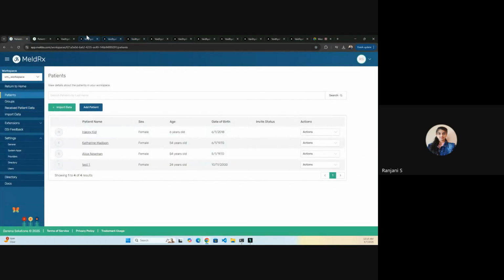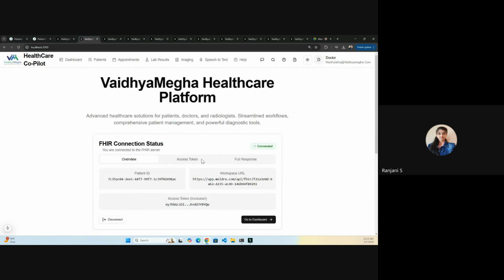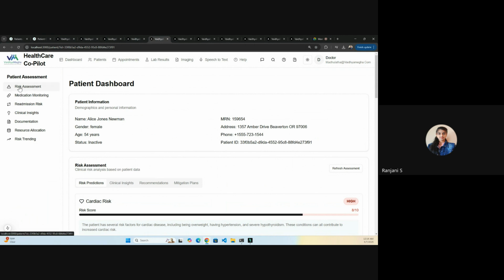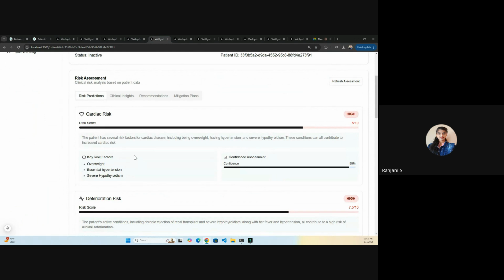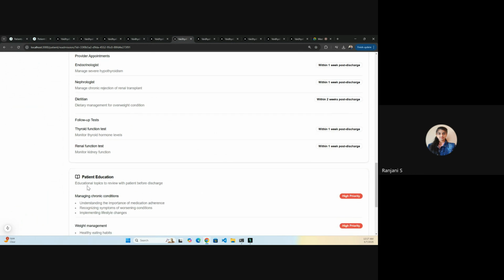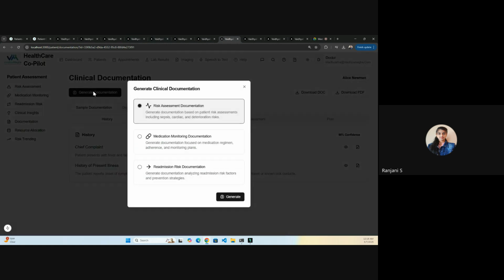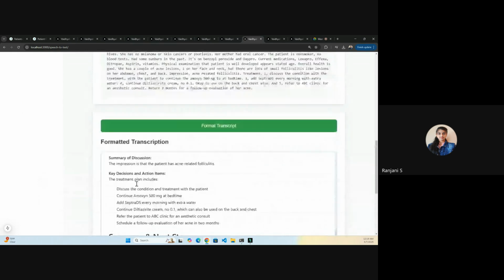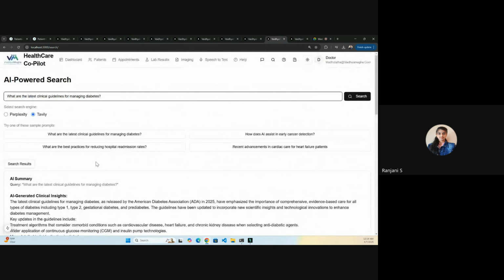Agentic HealthCare Co-Pilot: AI-Powered Clinical Decision Support with SMART on FHIR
𝐅𝐞𝐚𝐭𝐮𝐫𝐞𝐬:
- 𝐀𝐈 𝐑𝐢𝐬𝐤 𝐀𝐬𝐬𝐞𝐬𝐬𝐦𝐞𝐧𝐭: Instantly identify patient risks with actionable clinical insights. (Sepsis, Cardiac, Deterioration)
- 𝐌𝐞𝐝𝐢𝐜𝐚𝐭𝐢𝐨𝐧 𝐌𝐨𝐧𝐢𝐭𝐨𝐫𝐢𝐧𝐠: Helps in ensuring medication safety, adherence, and optimal dosing.
- 𝐑𝐞𝐚𝐝𝐦𝐢𝐬𝐬𝐢𝐨𝐧 𝐑𝐢𝐬𝐤 & 𝐃𝐢𝐬𝐜𝐡𝐚𝐫𝐠𝐞 𝐏𝐥𝐚𝐧𝐬: Proactively reduce hospital readmissions with personalized care strategies.
- 𝐒𝐦𝐚𝐫𝐭 𝐃𝐨𝐜𝐮𝐦𝐞𝐧𝐭𝐚𝐭𝐢𝐨𝐧: Automatically generate structured, accurate patient notes in seconds.
- 𝐒𝐩𝐞𝐞𝐜𝐡-𝐭𝐨-𝐓𝐞𝐱𝐭 𝐒𝐮𝐦𝐦𝐚𝐫𝐢𝐞𝐬: Effortlessly convert live conversations or audio/video recordings into concise summaries using AI.
- 𝐀𝐈 𝐂𝐡𝐚𝐭 𝐀𝐬𝐬𝐢𝐬𝐭𝐚𝐧𝐭: A domain-specific chat tool for scheduling meetings, retrieving patient records, and providing quick clinical insights on demand.
- 𝐀𝐈-𝐏𝐨𝐰𝐞𝐫𝐞𝐝 𝐂𝐥𝐢𝐧𝐢𝐜𝐚𝐥 𝐒𝐞𝐚𝐫𝐜𝐡: Instantly find accurate, relevant clinical information from trusted medical sources online and provides a quick summary of it.